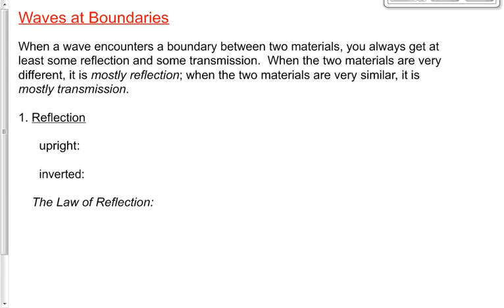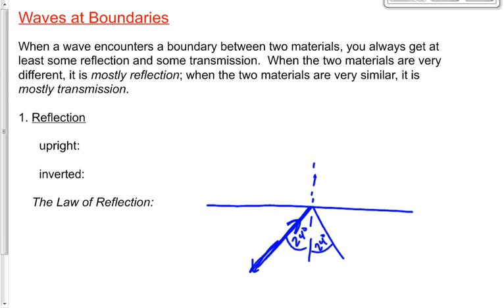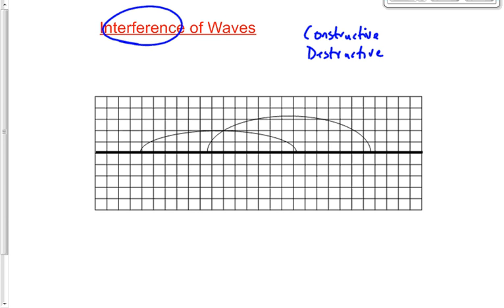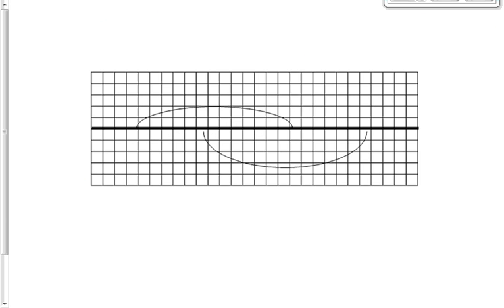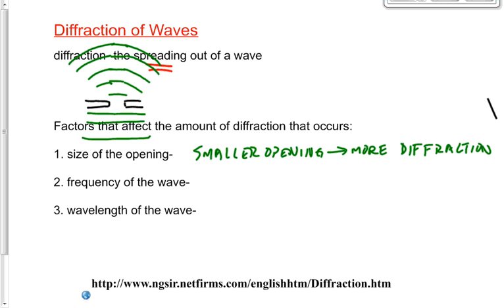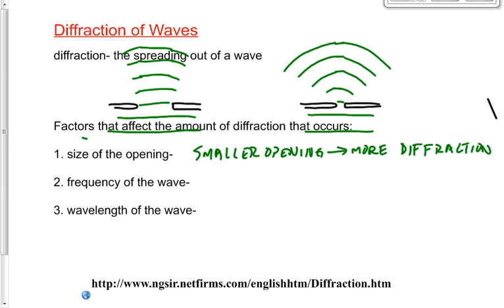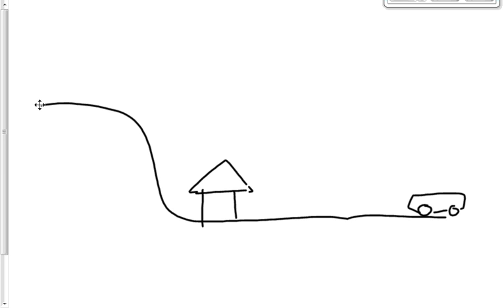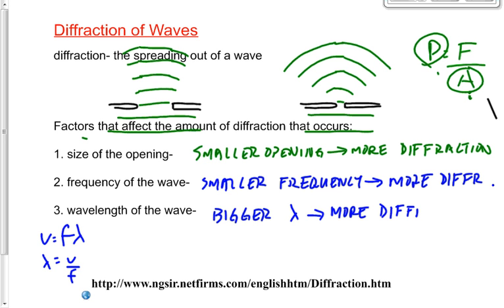(404-13F) Wave Diffraction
Introduction to diffraction of waves.